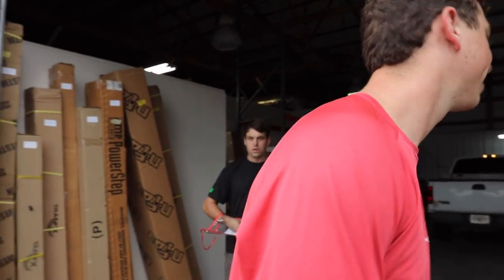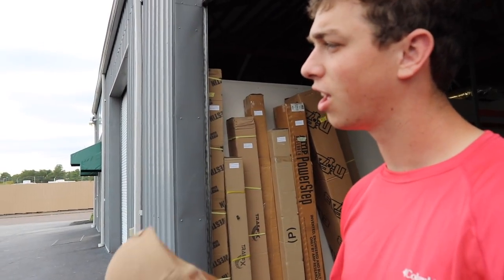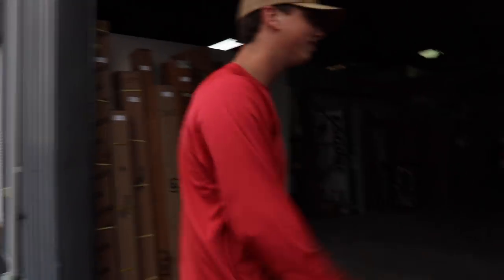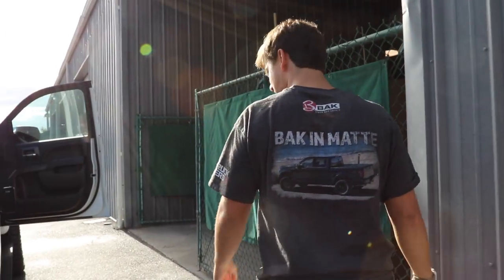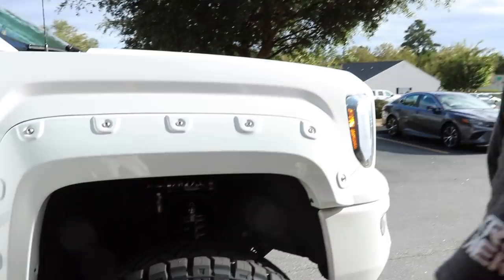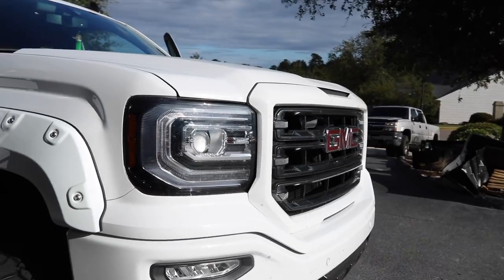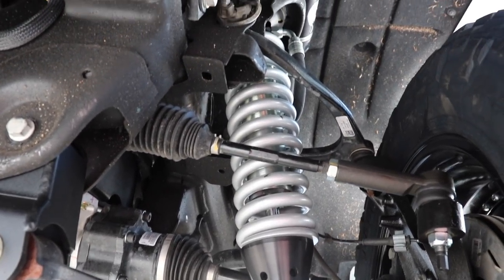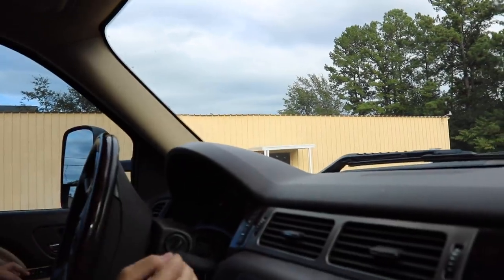2016 GMC Sierra 1500 + 6" BDS Coil-over Lift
Check out Dalton's Channel!

Instgram: @jw_montoya

This coil-over kit is NO JOKE! + DURAMAX Update!

2004 Duramax LLY
7-9" McGaughy's lift
20x12 Moto Metal
37x13.50 Cooper Discoverer STT PRO
5" Diamond Eye Exhaust
8" Tip

duramax injector
Lifted Duramax
2004 Duramax Lifted
duramax injector cleaning,
duramax idle,
duramax in mud,
duramax injector knock,
duramax ike gauntlet,
duramax injector balance rates,
duramax denali,
duramax exhaust,
duramax efi live,
duramax engine,
duramax egr delete,
duramax exhaust brake,
duramax edit,
duramax efi live lope tune,
duramax egr delete install,
duramax engine rebuild,
duramax exhaust sound,
duramax fuel filter replacement,
duramax for sale,
duramax fuel filter housing rebuild,
duramax fleece turbo,
duramax 4 mbrp,
duramax 5 inch straight pipe,
duramax 5 inch turbo back,
duramax 5 inch exhaust,
duramax 5in straight pipe,
duramax 5 inch,
duramax 5in exhaust,
duramax 5 straight pipe